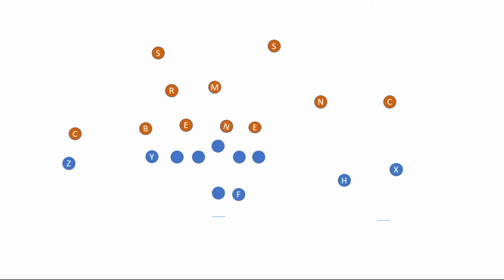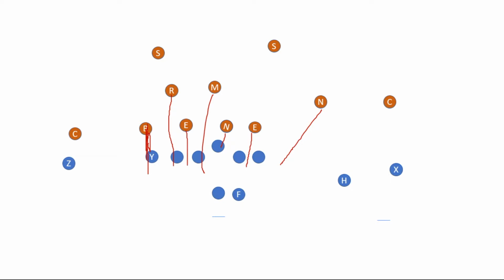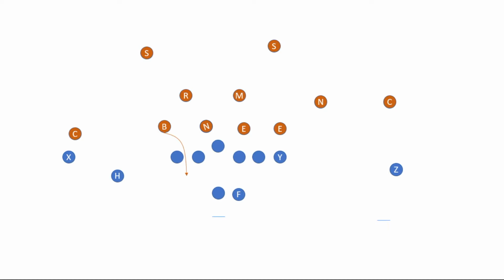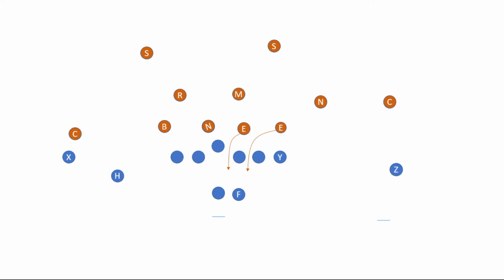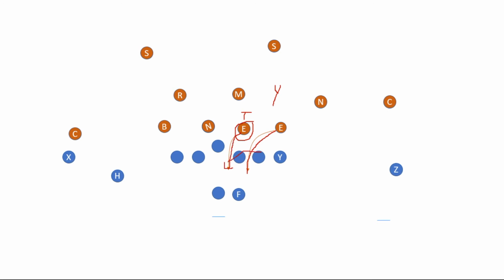Texas Defense Part 2